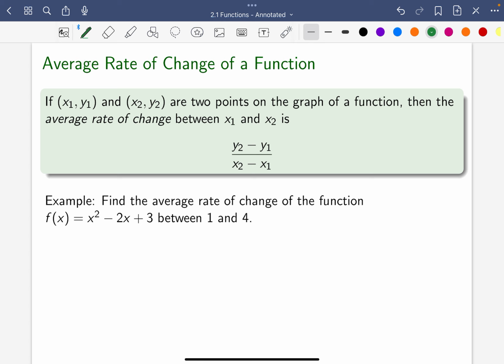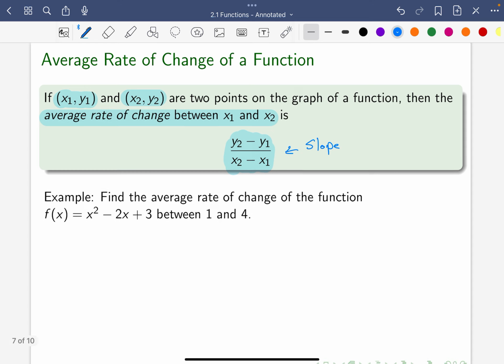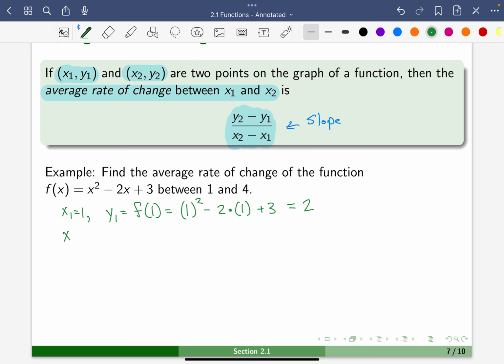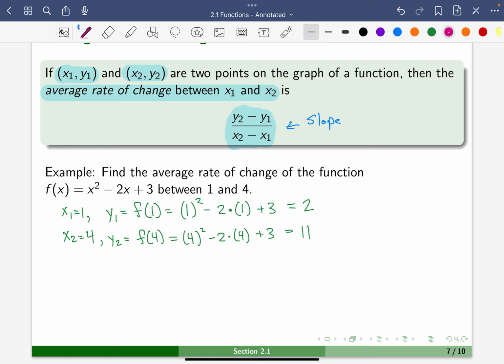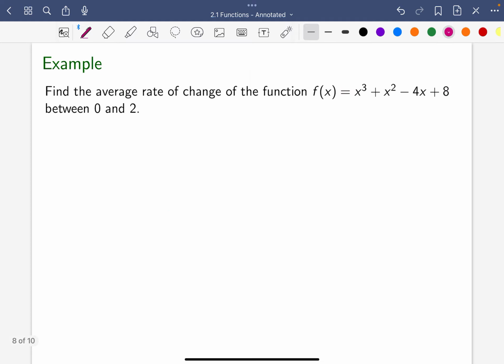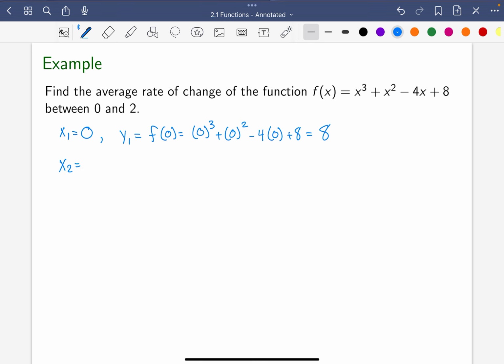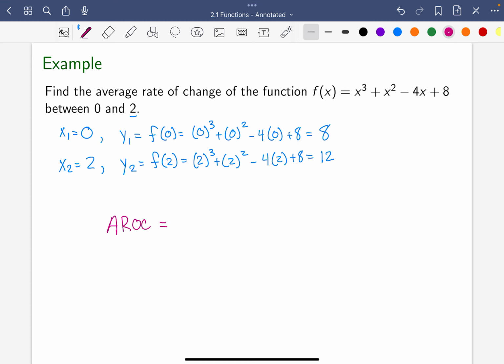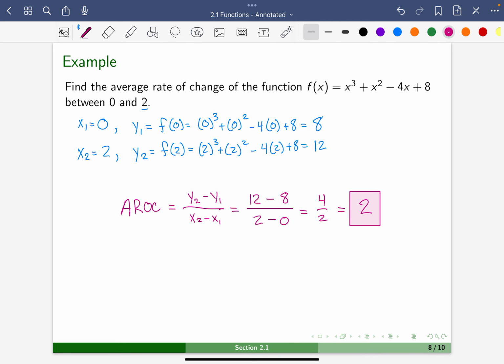Sec 2.1: Part 2